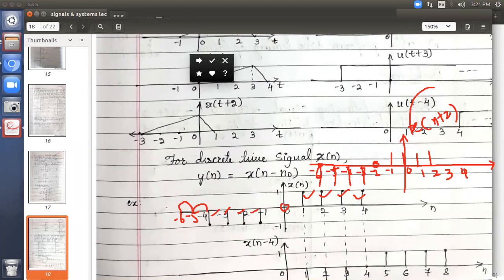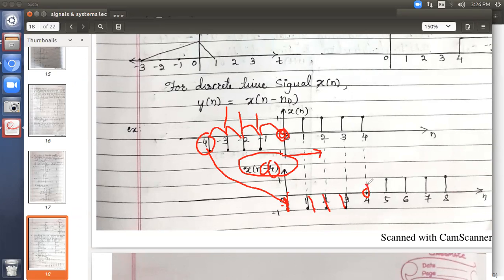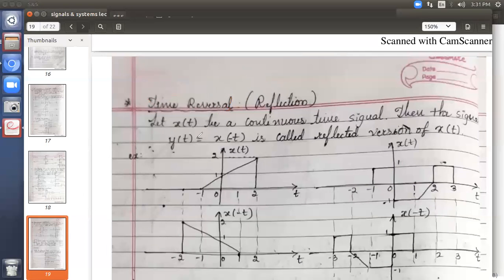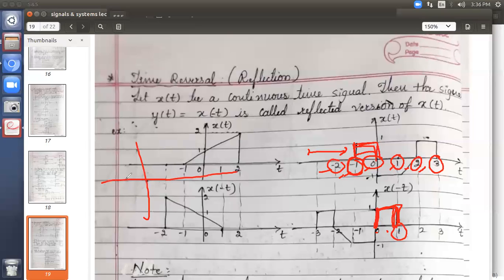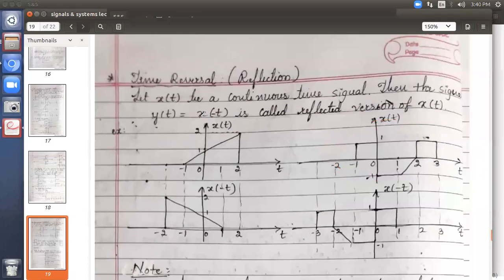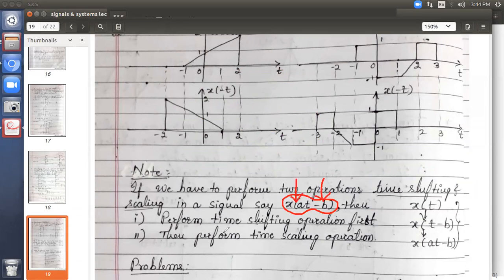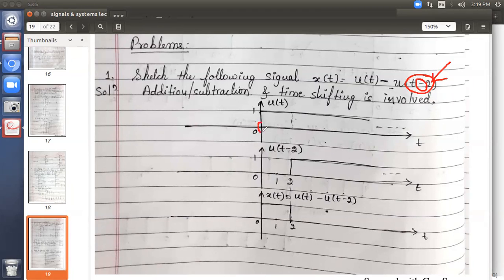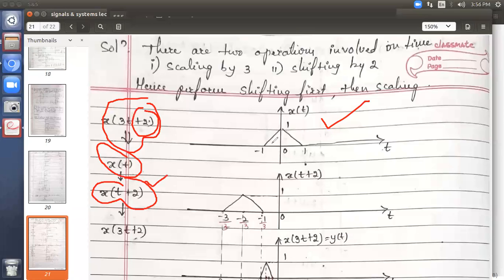Signals and Systems Lecture 7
Operations on Independent variables:Time reversal,Problems